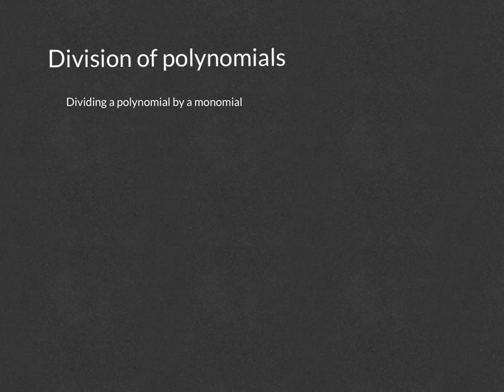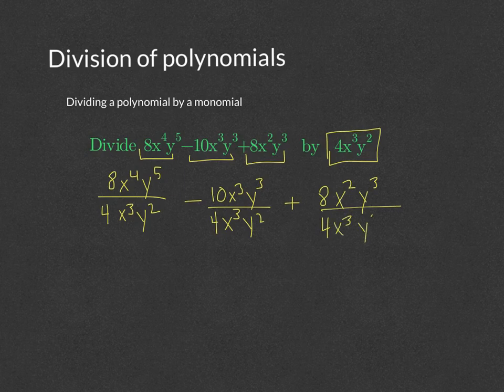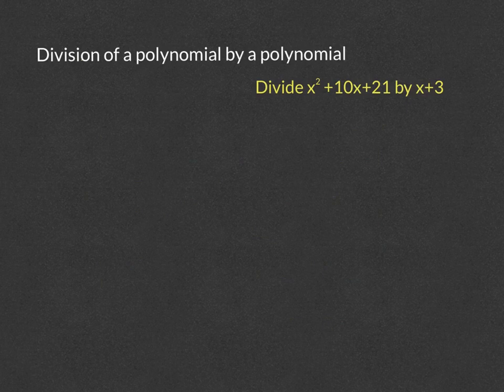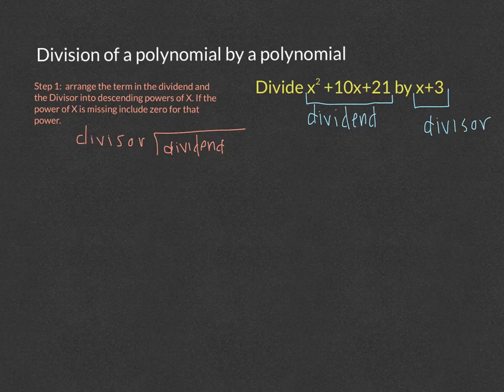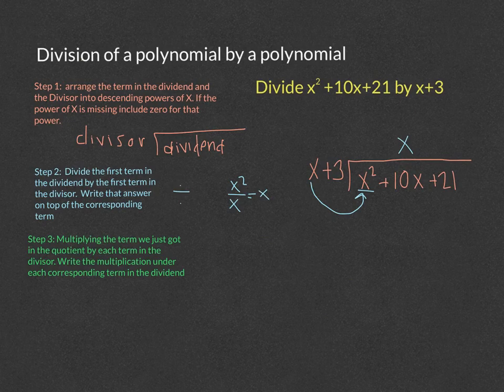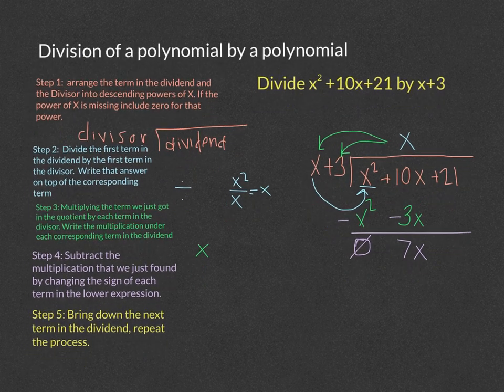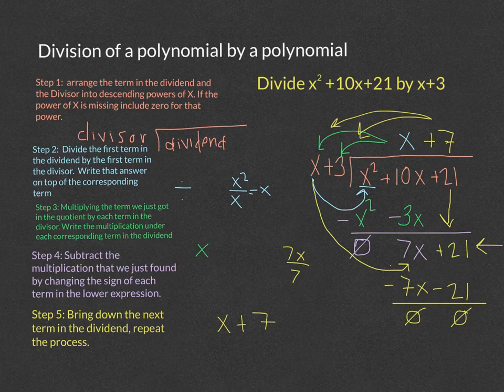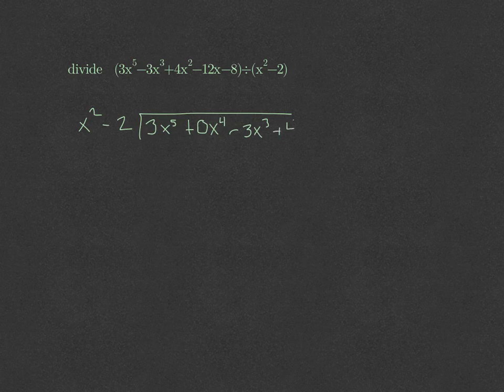division of polynomials